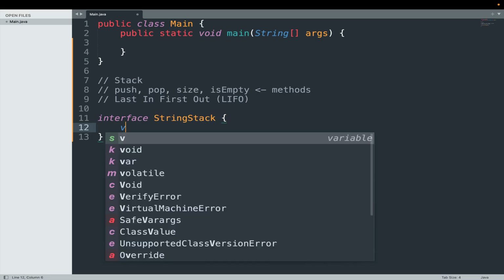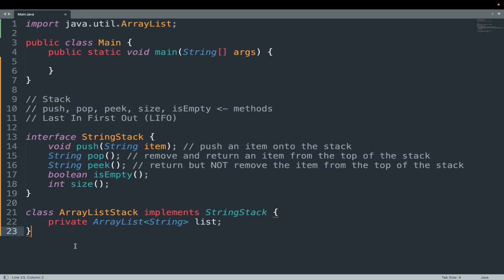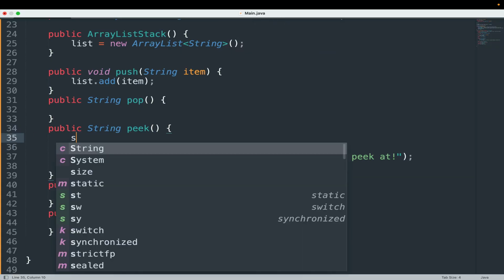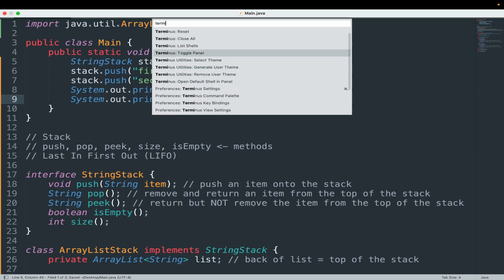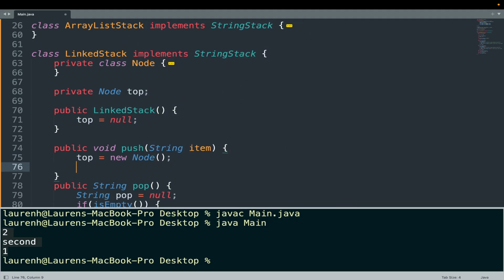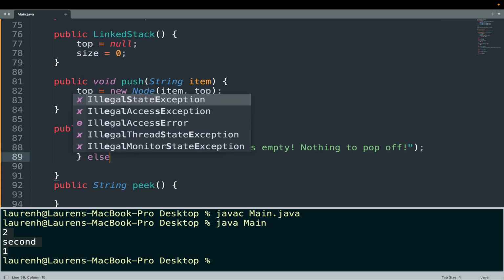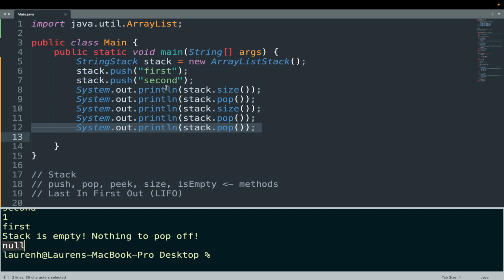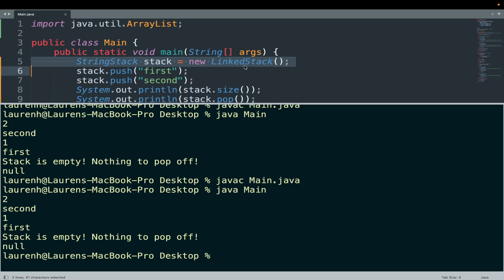[10.3] ADT vs Data Structures: A Stack Example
What’s the difference between an Abstract Data Type (ADT) and a data structure? In this video, we use interfaces to represent ADTs (the operations and behavior) and classes to represent concrete data structures (arrays, lists, etc.). You’ll see how one contract can have many implementations, and why that separation makes your code flexible and testable. I show this through a StringStack ADT contract example and ArrayList and LinkedNode implementations.